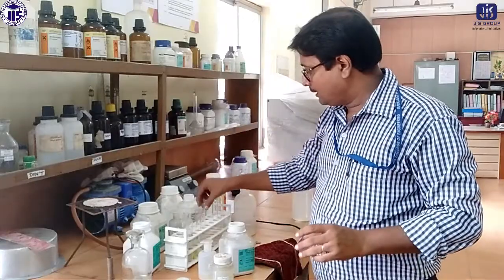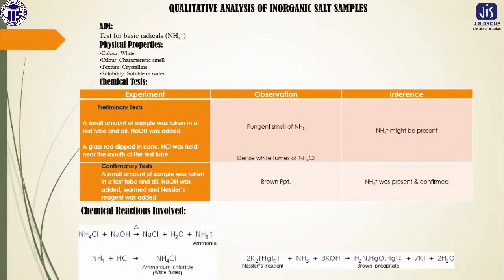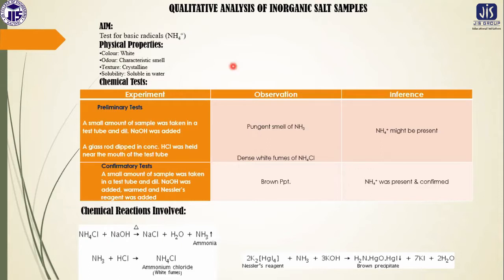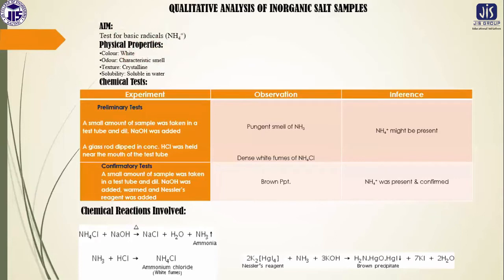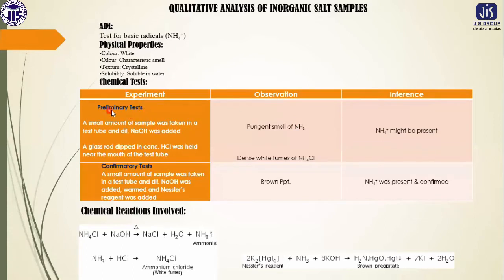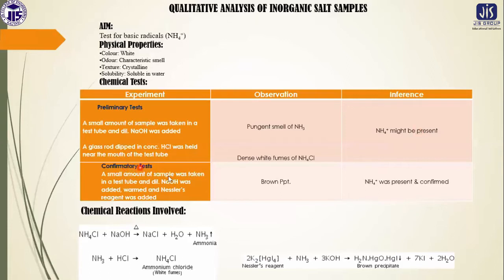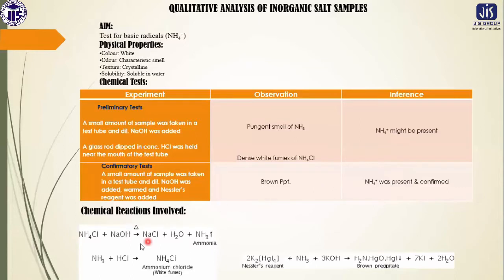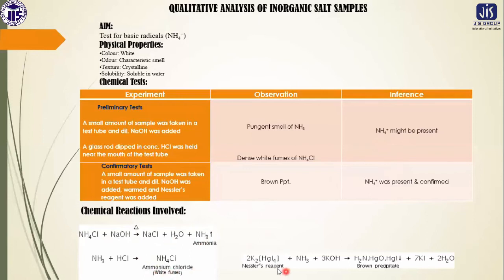Salt Analysis_Basic radicals_CHEM_CH191/291